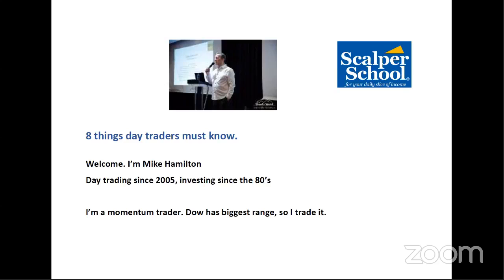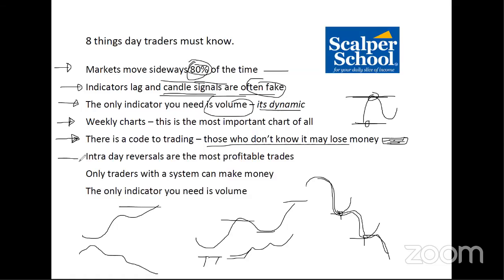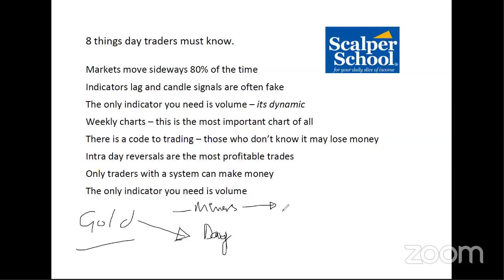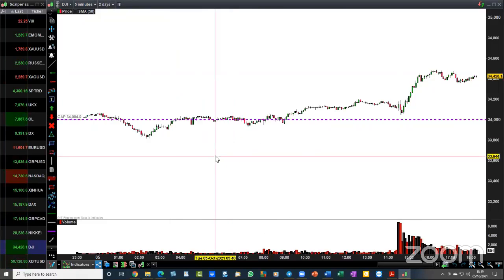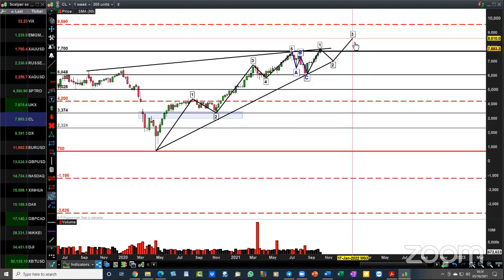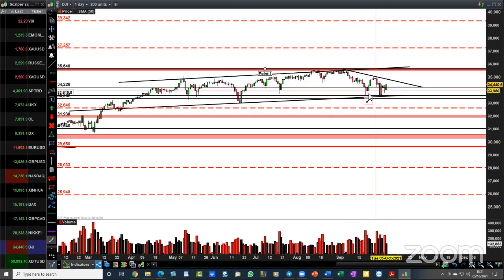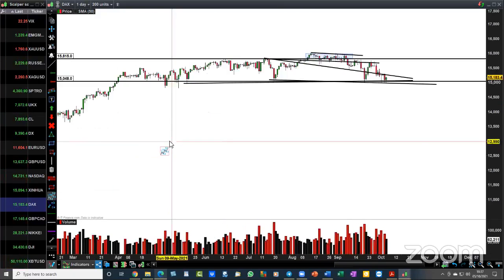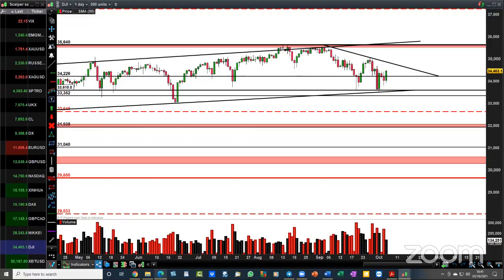8 things day traders must know.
Day trading is profitable if you have a RULES BASED SYSTEM.
Anything lese just will not work.
Here is a very short introduction to how I day trade, what I've traded today and how investors might want to use day trading as a way of hedging investments when the markets are pulling back.

360¯ Global trading is our course for professional trading and investing in stocks and commodities

Mike Hamilton
Founder